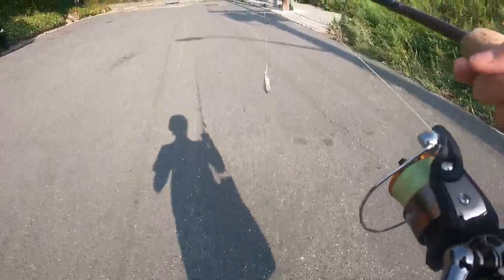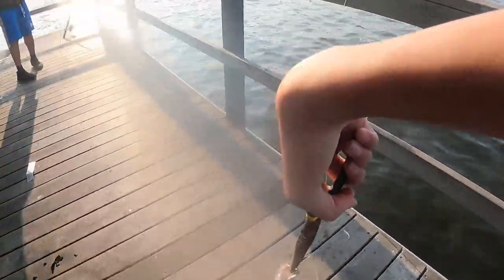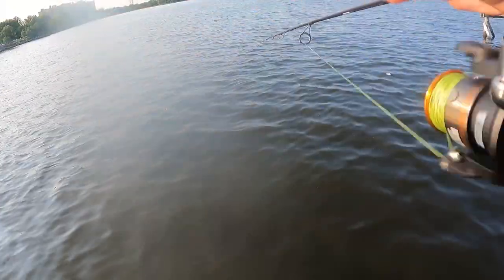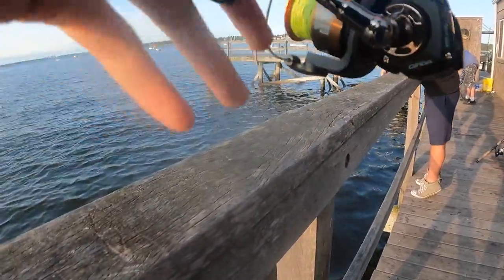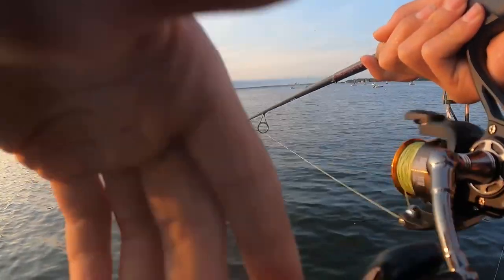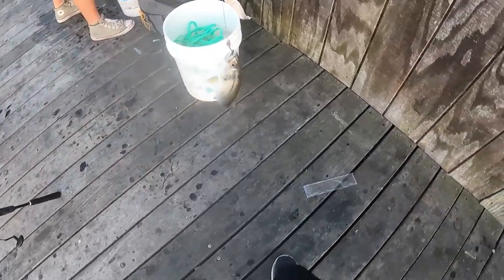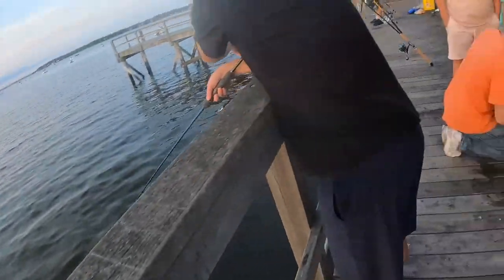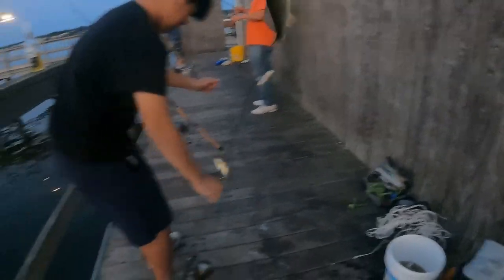Weakfish and Snapper Bluefish - Bayside Marina (Ft. Christian Lui)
This video I go out with my friend Christian who also is passionate about fishing. We SLAYED the weakfish and snappers, I didn't even get every single fish on camera. Christian's dad even caught a fluke

Fish Species Caught or shown in the video:
1: Weakfish        Scientific name: (Cynoscion regalis)
2: Bluefish    Scientific name: (Pomatomus saltatrix)
3:Summer Flounder      Scientific name: (Paralichthys dentatus)
4:Northern Kingfish    Scientific name: (Menticirrhus saxatilis)

Description
I am a boy who got interested in fishing at the age of 9 and been enjoying the sport since then. I have got so knowledgeable at fishing by YouTube and been using that knowledge to catch more fish at fishing spots. It was my dream to create a channel and show you guys my preferences in fishing.